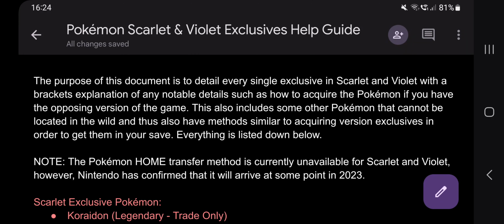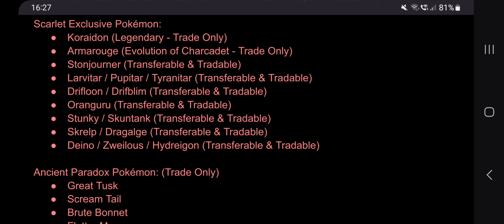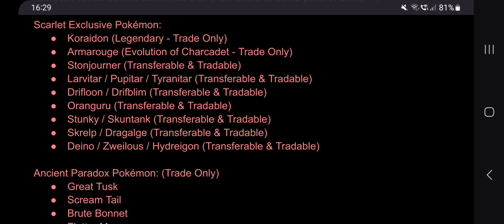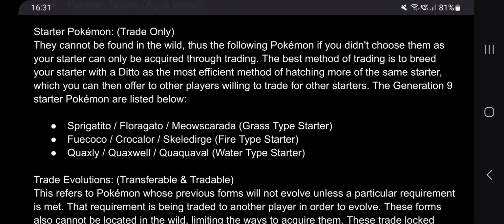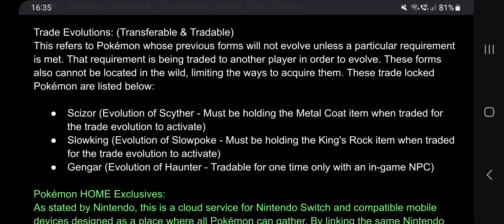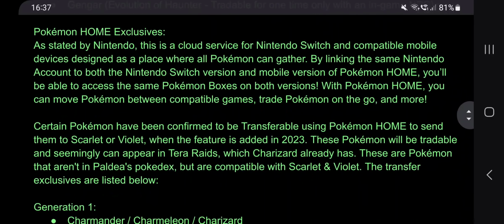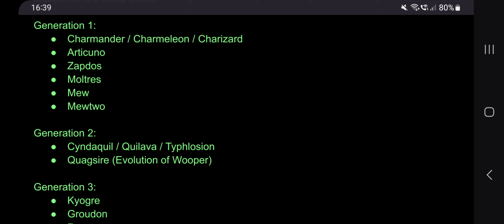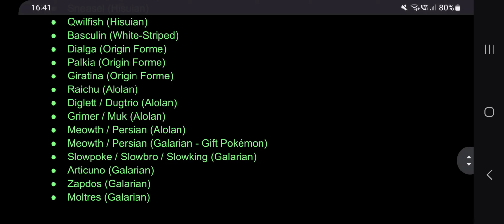List Guide to ALL Exclusive Pokémon in Scarlet & Violet